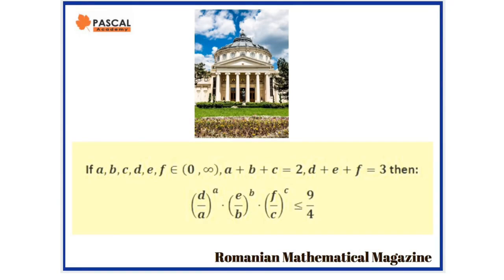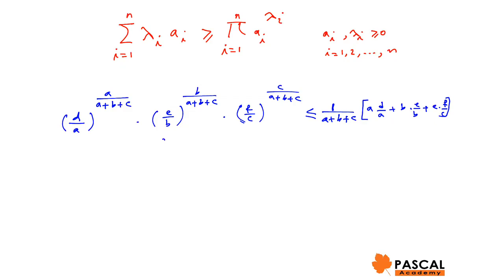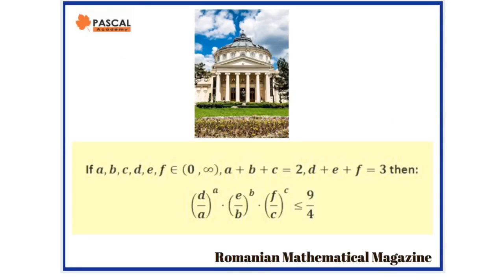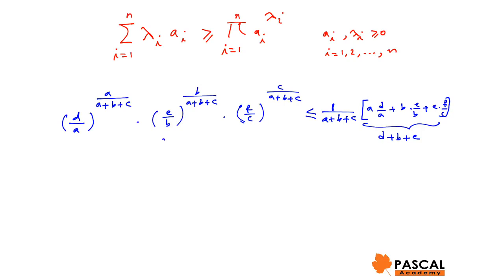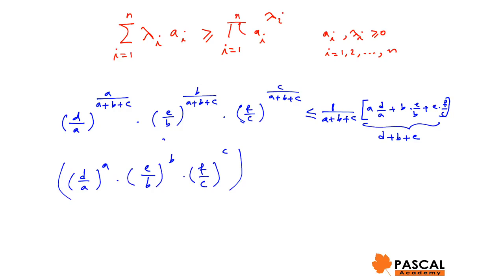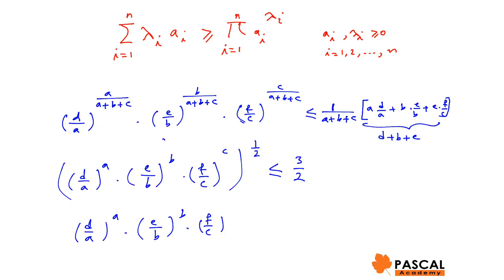Weighted Arithemaic Geomeric Mean Inequaliy #1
Romanian Mathematical Magazine Inequality